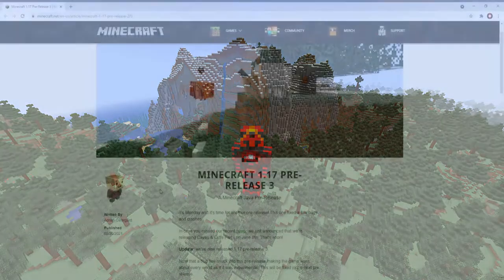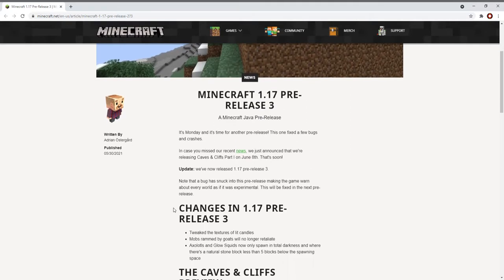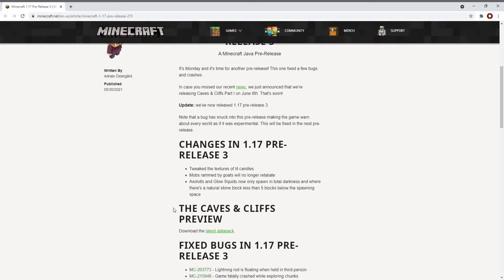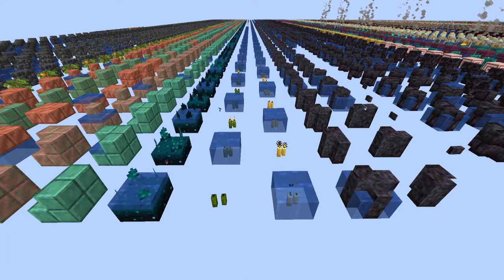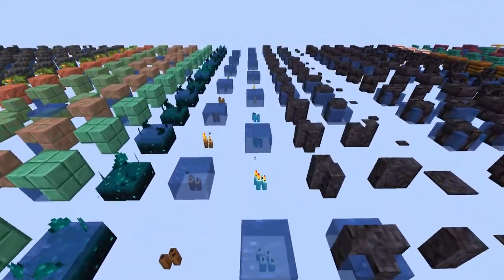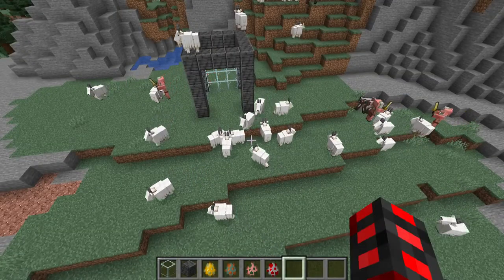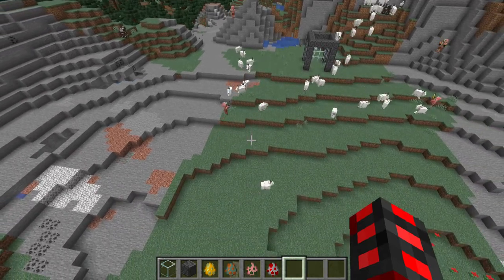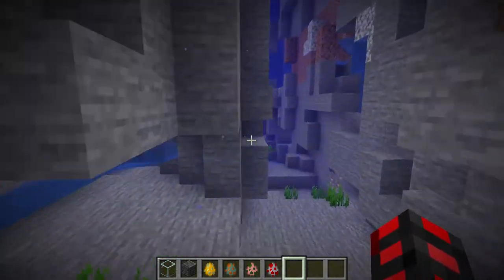Minecraft 1.17 Pre Release 3